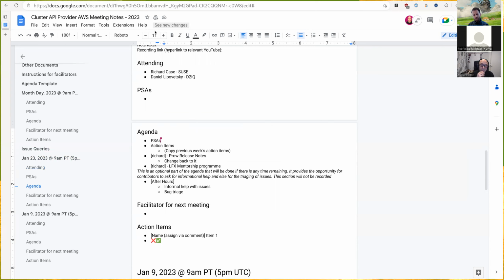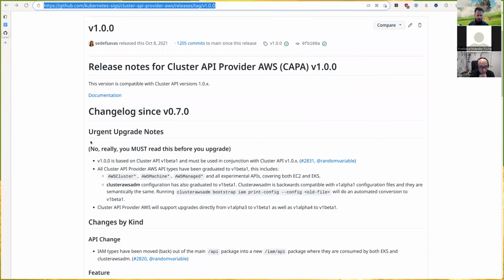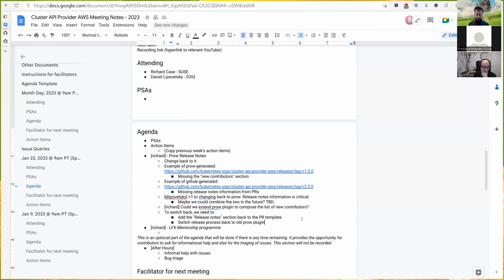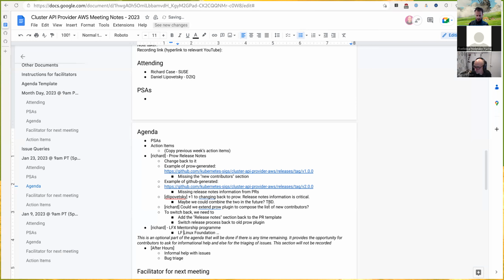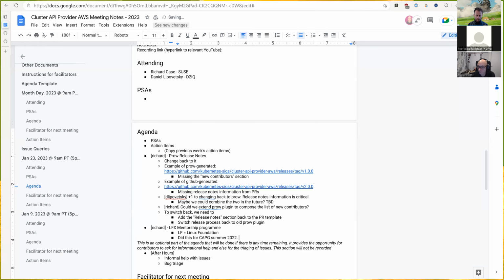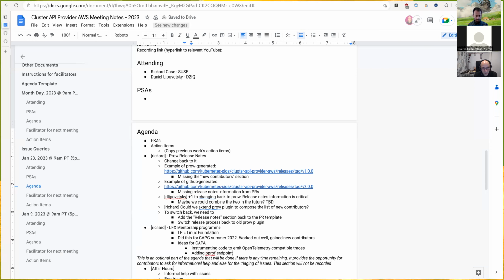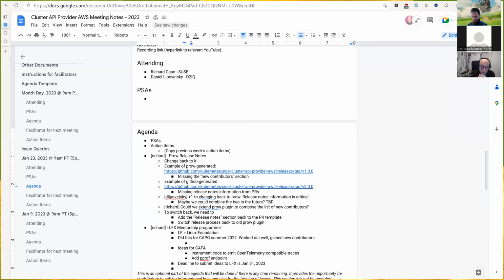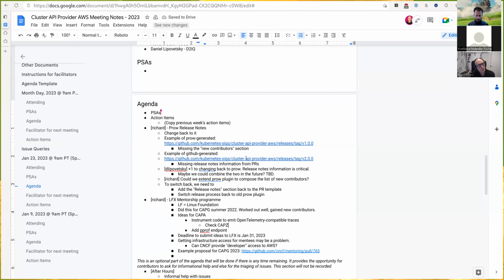Cluster API Infrastructure Provider AWS Office Hours 01/01/2023